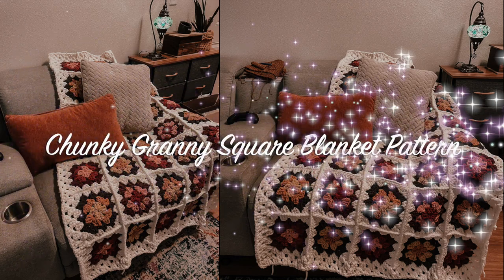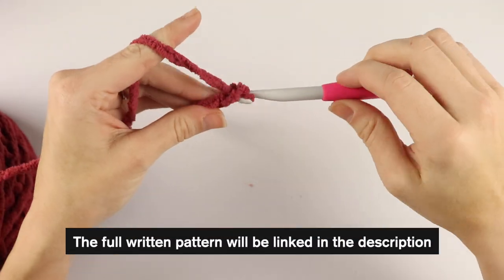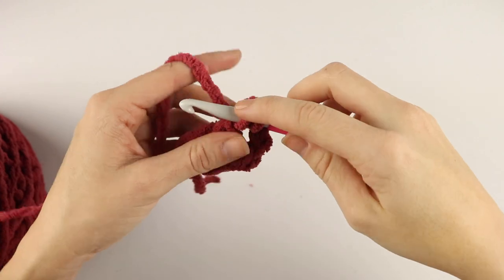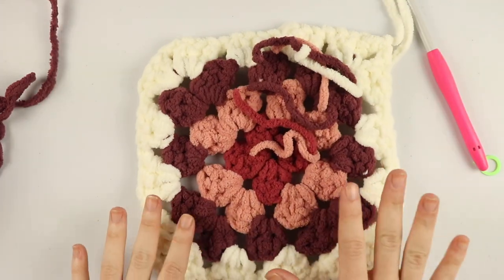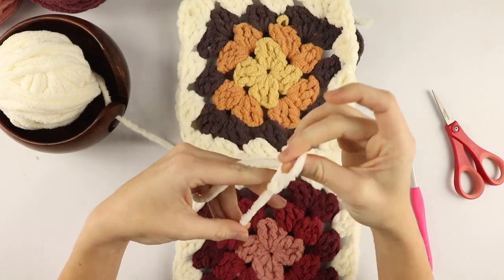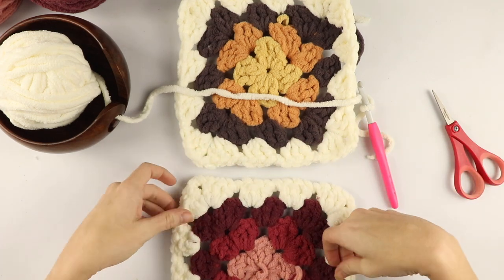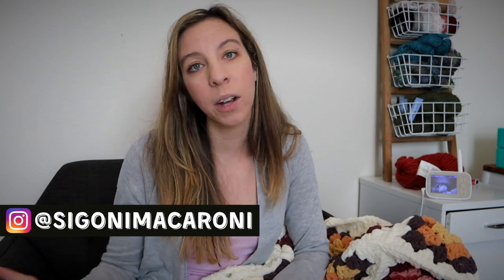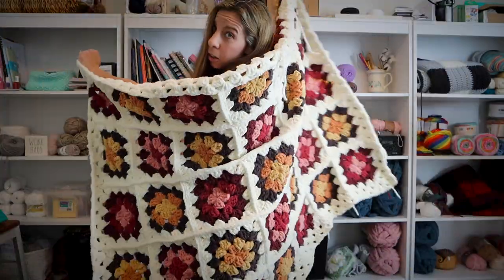Easy Crochet Granny Square Blanket for Beginners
Have you ever wanted to make a granny square blanket, but didn't have the patience? Today I'm going to show you how to make a beautiful and quick granny square blanket. The crochet blanket we're making uses chunky yarn so this is probably the fastest granny square blanket tutorial ever! This double crochet chunky blanket uses Bernat Blanket yarn and is a free crochet pattern here and you can find the written tutorial on my blog, linked below.

Purchase the ad-free PDF with color charts, resizing instructions, and step by step photos

Join our Facebook Group! Get questions answered, share your work, and make some friends

// SUPPLIES USED //
2 skeins Bernat Blanket in Vintage White
2 skeins Bernat Blanket O'go in Copper Coins
3 skeins Bernat Blanket O'go in Shiraz
8mm Clover Amour crochet hook
Large eyed tapestry needle
Locking stitch markers